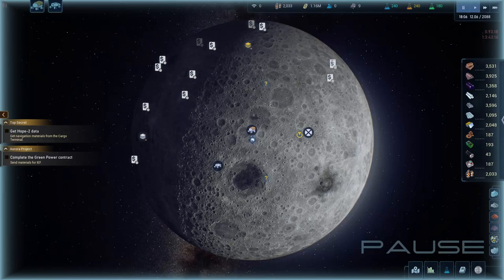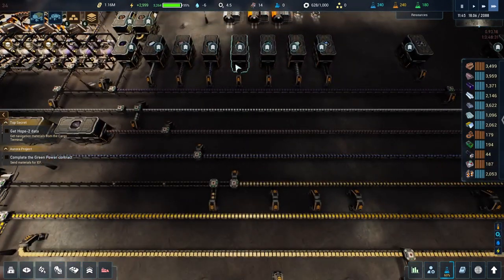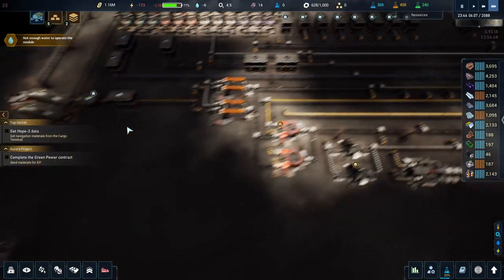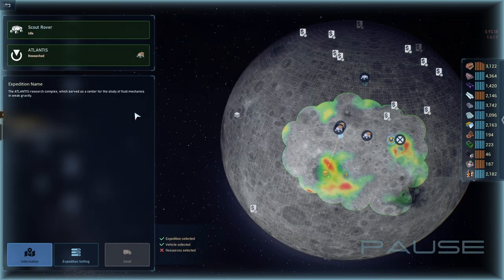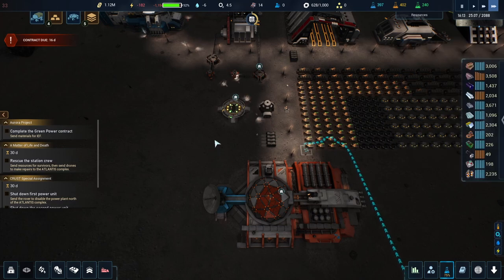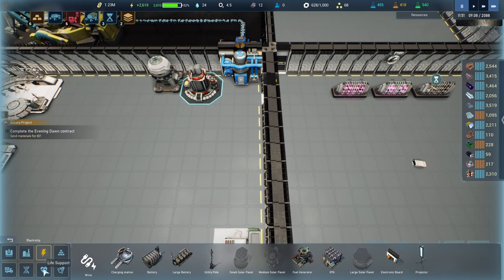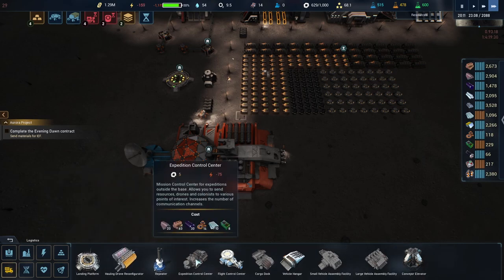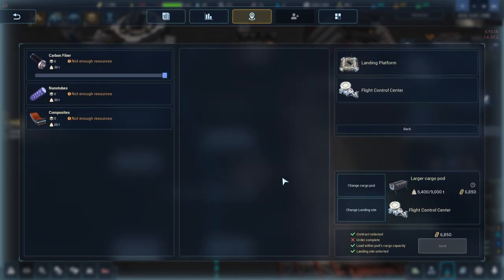The Crust - Did I just run out of things to do? Whats next?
The Crust is a factory automation game that takes place on the moon, but not just on the surface of the moon we get to venture deep into the darkness of the moon to setup automation and colony of people. The game has an interesting story and deep game mechanics to learn about, so lets strap in and head to the moon and lets get automating!!!

In this episode I tried to continue the story and well i think i broke the game.